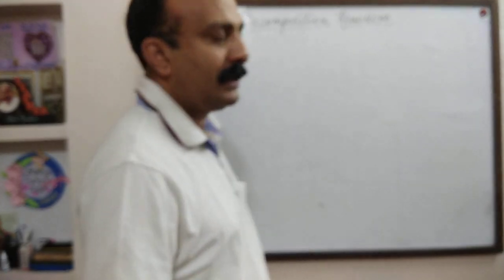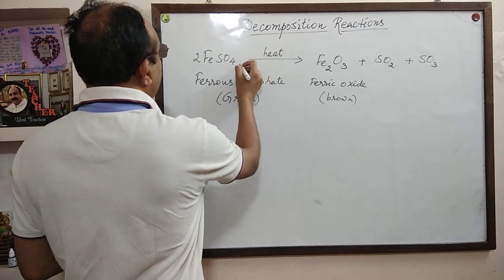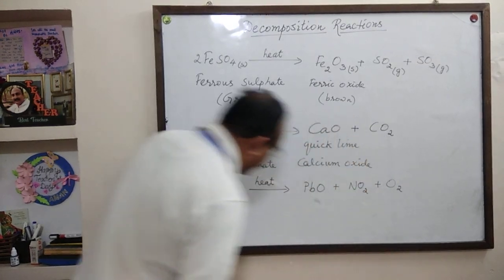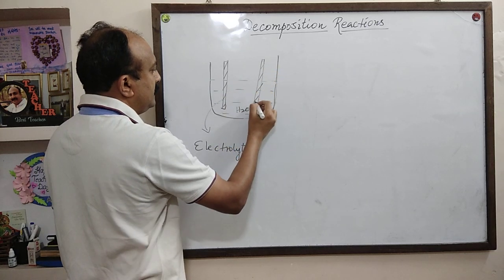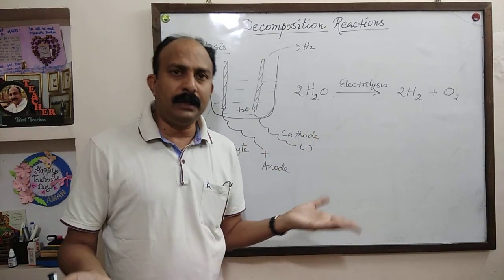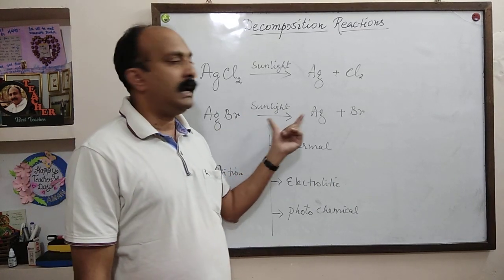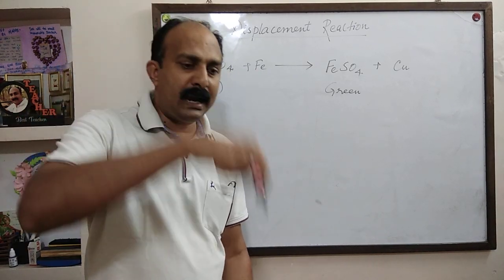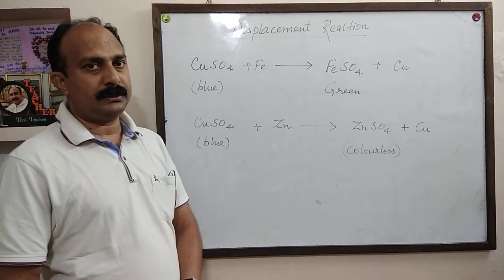Class 10 Chemistry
Decomposition Reactions